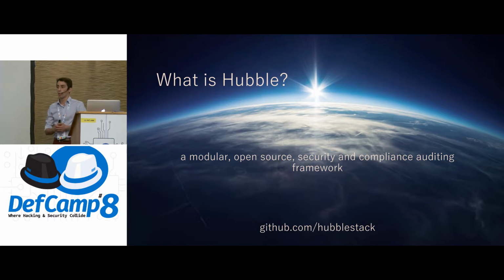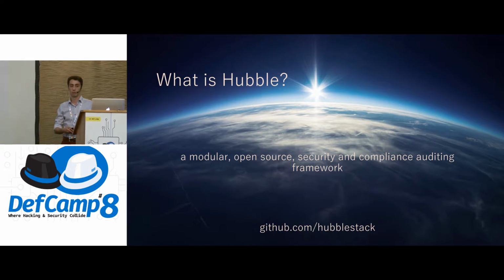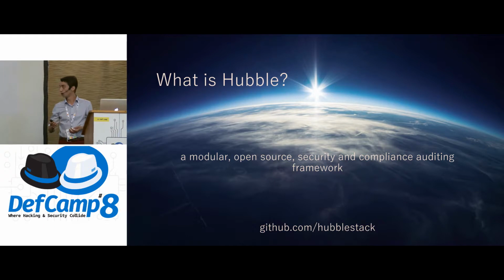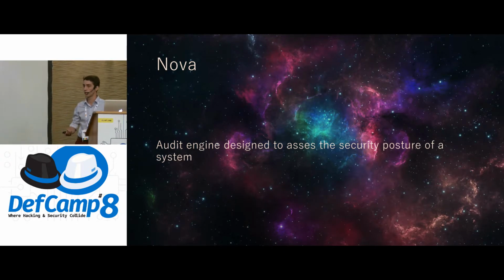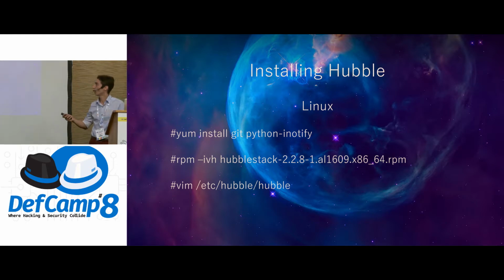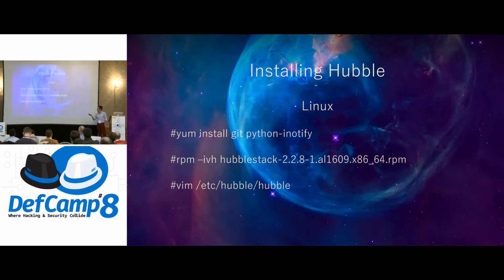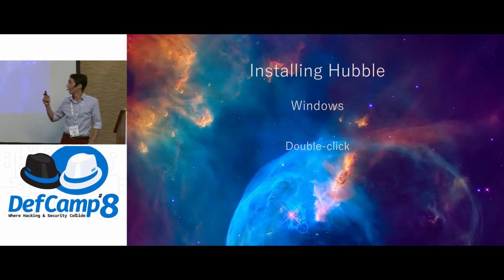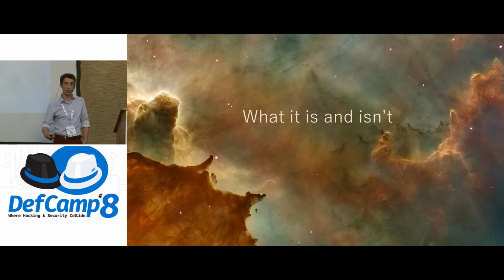DefCamp 2017 - Are we alone in our infrastructure?